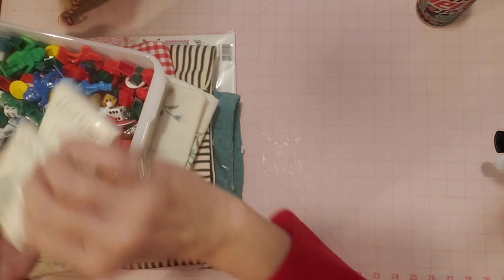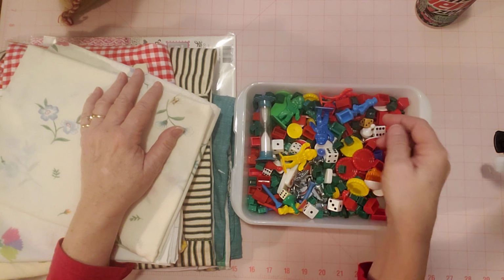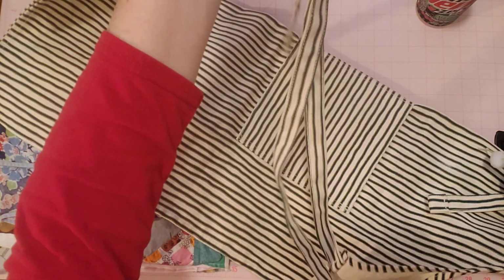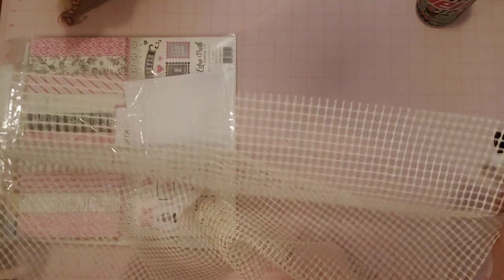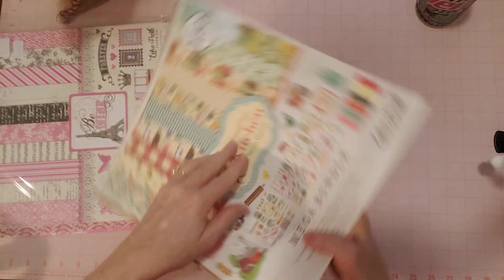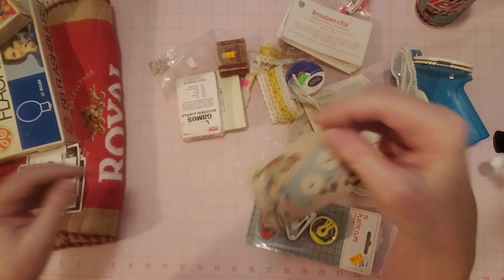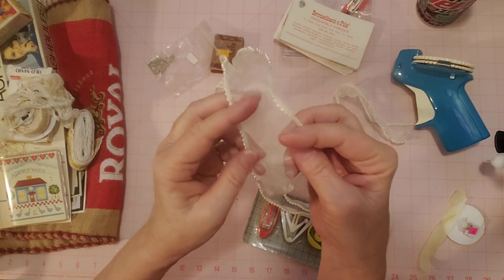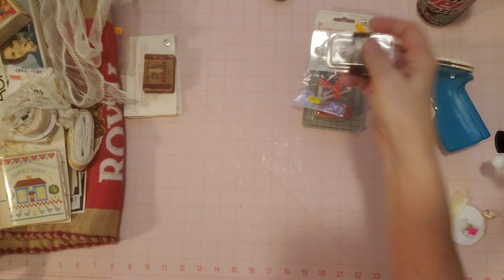It's Thrifty Thursday - Thrifted Junk Journals Supplies and Goodies thriftythursday Let's Explore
Hello Friends, Let's explore my thrifted goodies together. : ) I'm sharing thrifted junk journal supplies and other goodies I found during the past week. It means a lot.